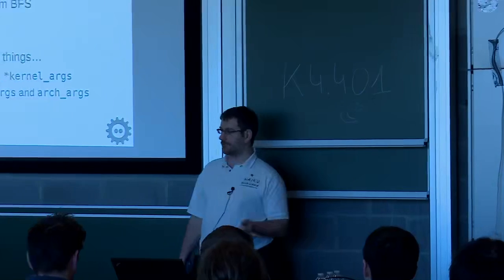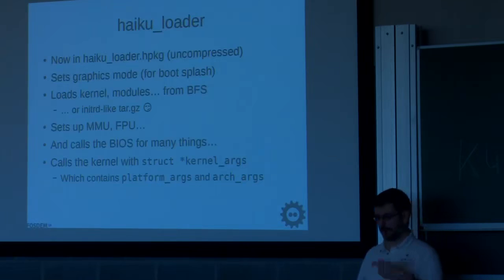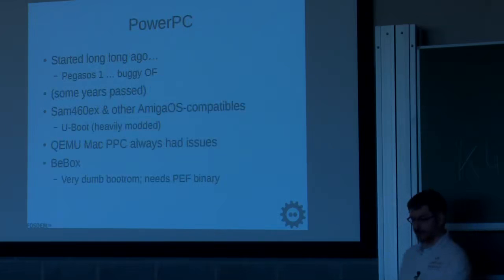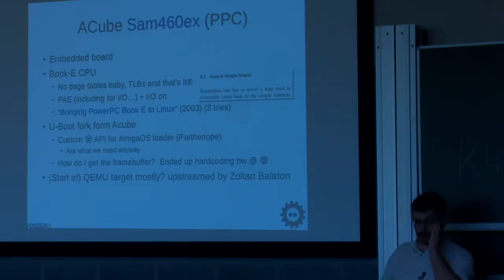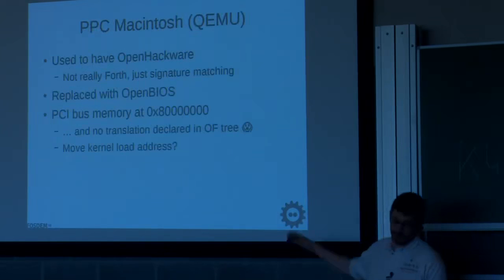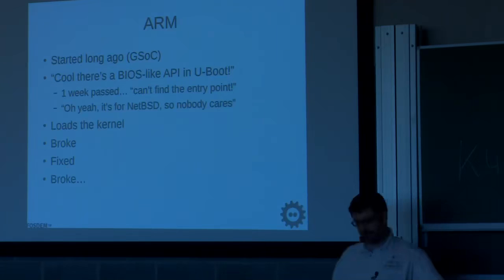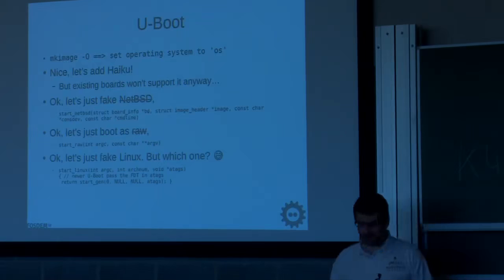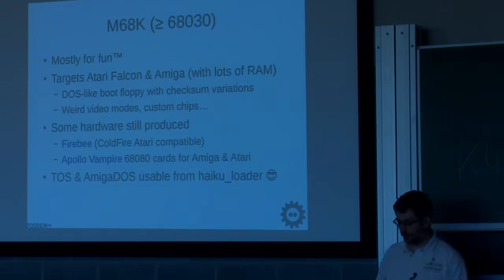Will you boot Haiku, on a non intel platform, no BIOS winter Booting Haiku on non x86, a never end…